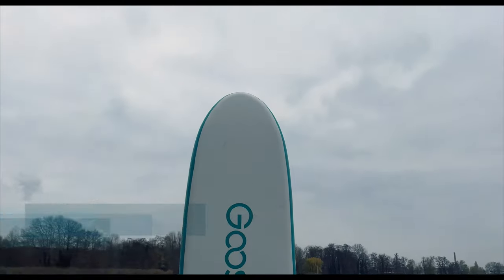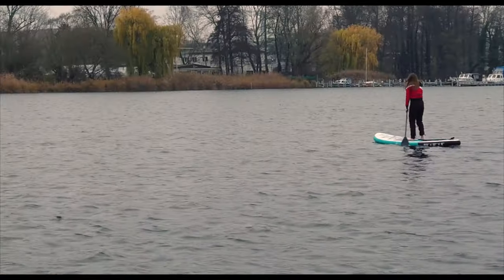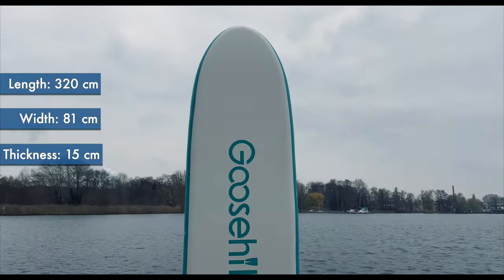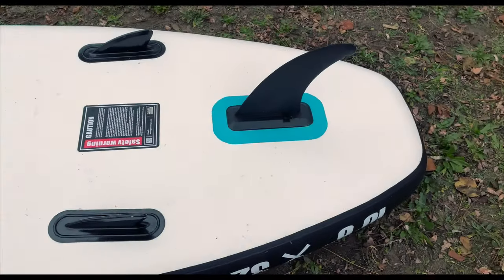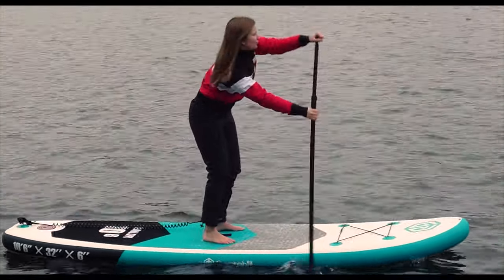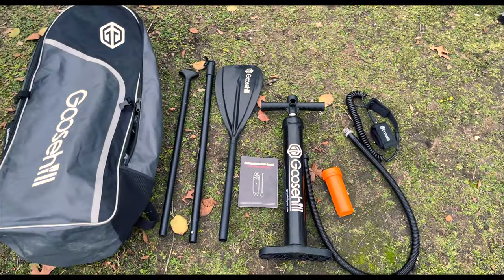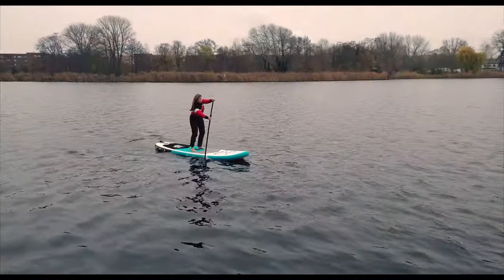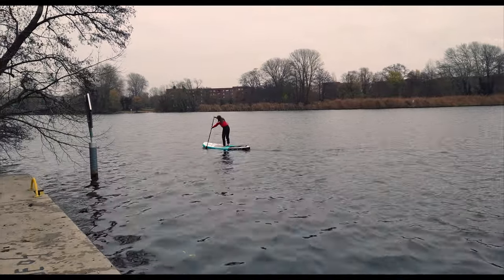Goosehill Sailor // Popular Beginner Stand Up Paddle Board // SUP Board Review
Goosehill Sailor
►Check the Prize

The Goosehill Sailor with its classic look in white, blue, black and gray is a pretty typical allround model and comes with a complete accessory package, which is especially designed for beginners. In this video, we go into all the features of the offering and also tell you what special features set the board apart from the many others in the very competitive board class.

You can find many more exciting articles on stand-up-paddling.org and also on our YouTube Channel.
We also always welcome constructive feedback so that we can make our videos even more helpful.